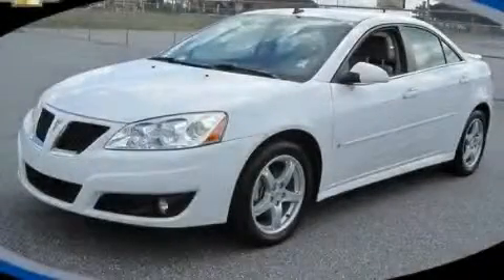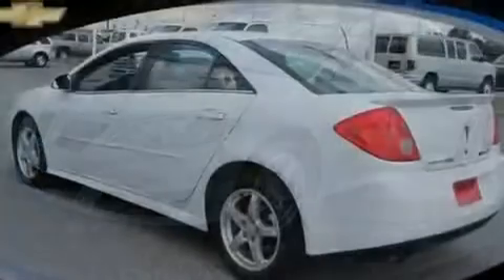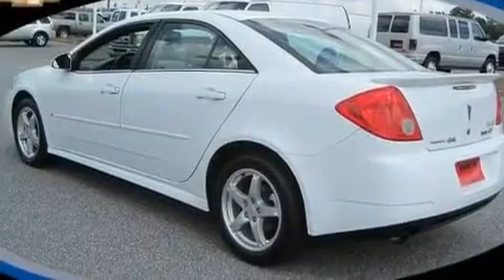Certified 2009 Pontiac G6 Acworth GA 30101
Year: 2009
 Make: Pontiac
 Model: G6
 Engine: Gas V6 3.5L/214
 Trans.: Automatic
 Exterior: White
 Miles: 53,264
 Interior: Beige/Black

 http://

 2009 Pontiac G6 Acworth GA